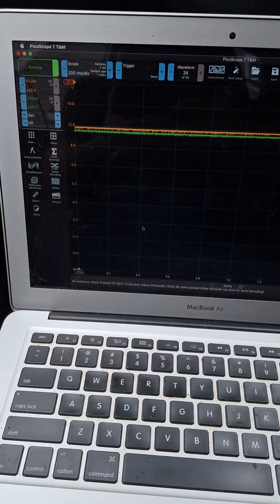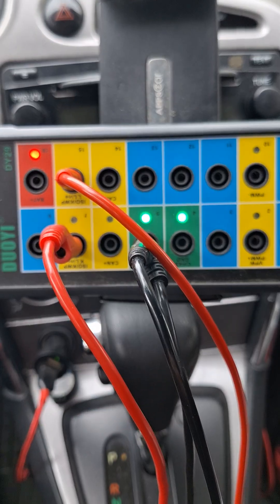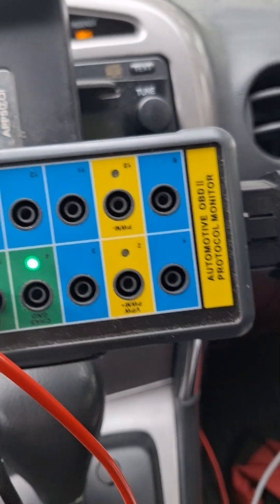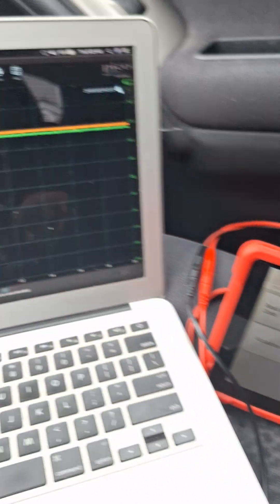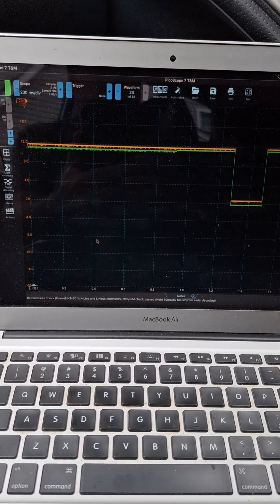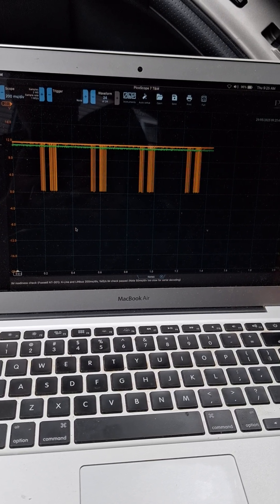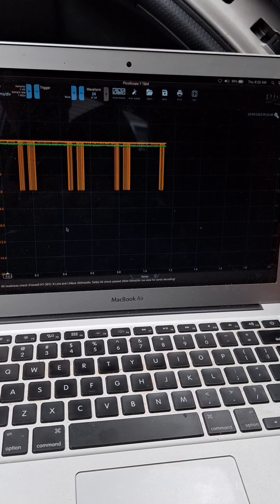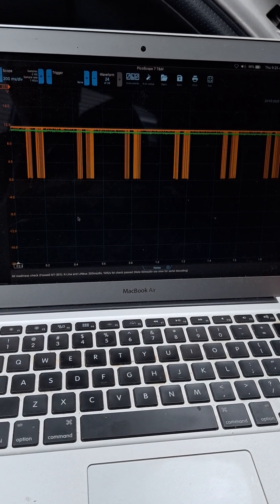Network Communication on K-Line and LIN Bus.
Equipment Used: DLC Breakout Box, PicoScope 2204A, MacBook Air, Xtool A30D, Android Tablet.
Correction: The scan tool was still receiving ECU live data at the end of video. It was not in standby.